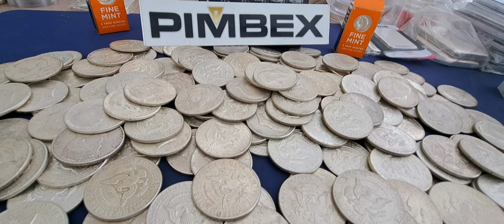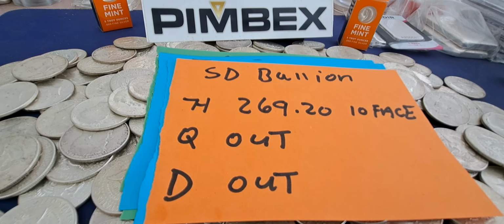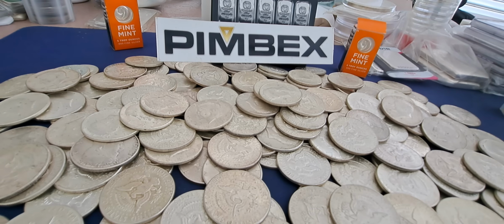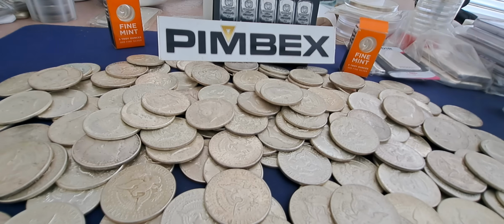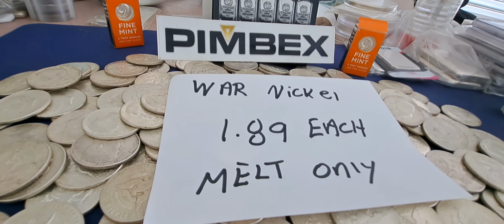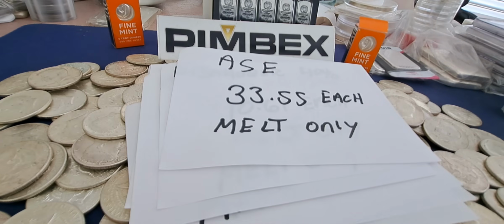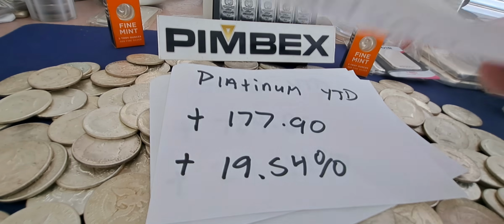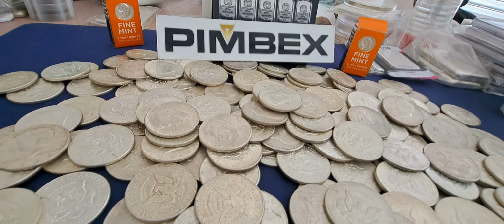90% SILVER PRICES GOING UP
This is your 1st 90% silver market watch REPORT
yes, for 41 weeks in a row, I am happy to bring you this report because no one is doing this report
no.one will because it takes time to do this video
I will keep bringing you the truth and this report to you each Saturday morning 🌄

⭐️Please check out channel sponsor PIMBEX.com for all your silver gold and platinum needs. Let the brothers know I sent you thank you ⭐️

If you would like to donate a buck or two 2 ways a super thanks in any video or
Please only do so if you are able to thank you 😊